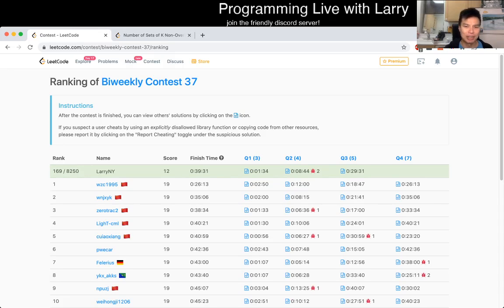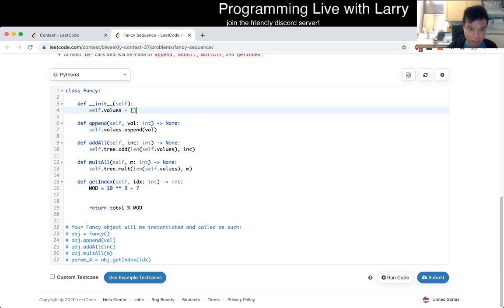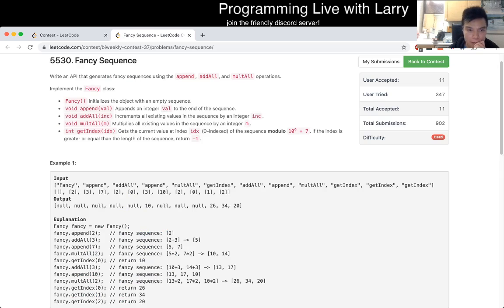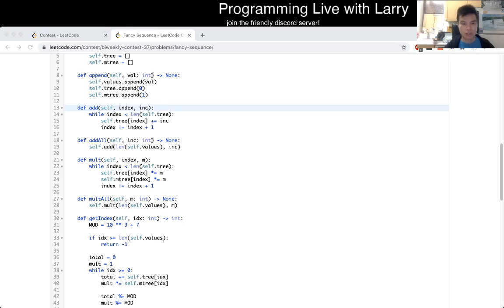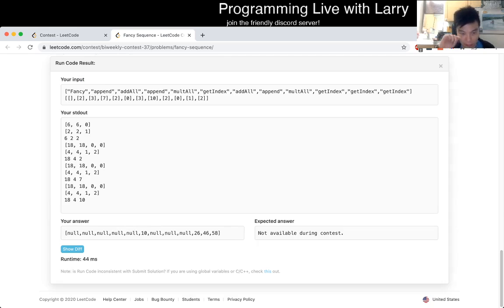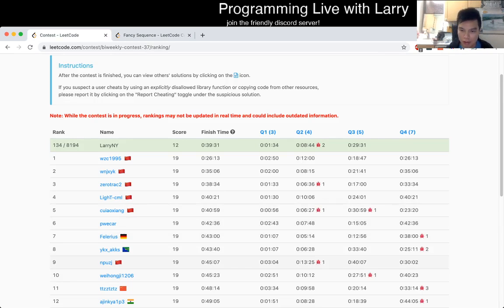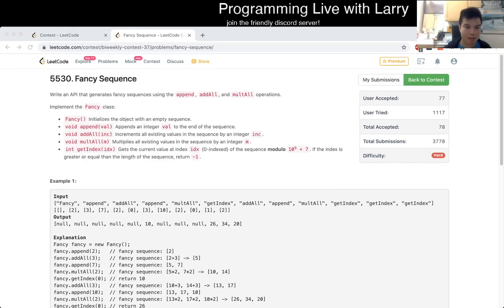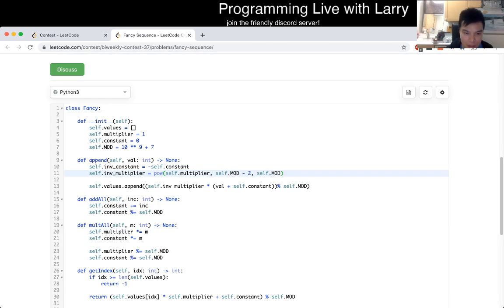1622. Fancy Sequence (Leetcode Hard)